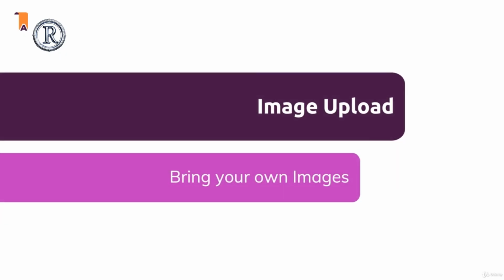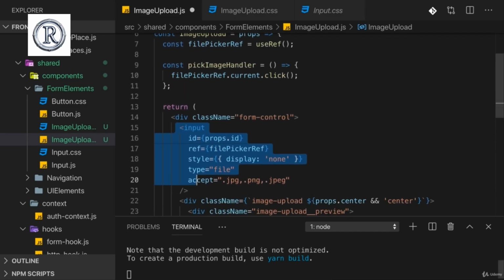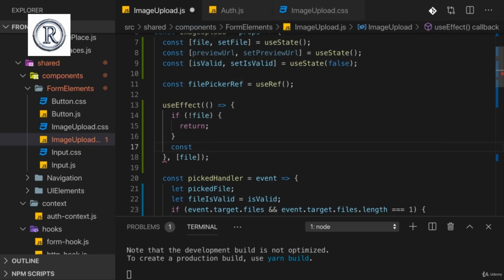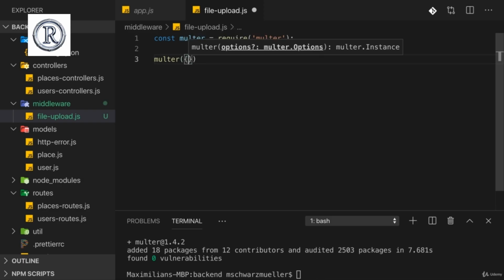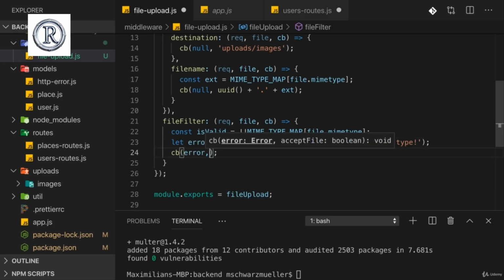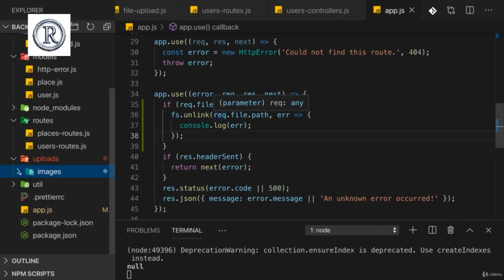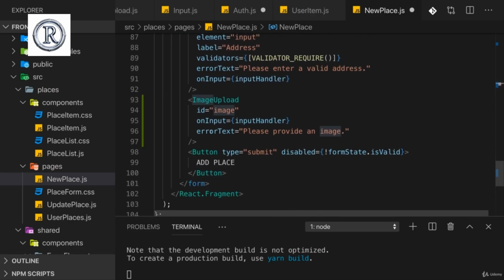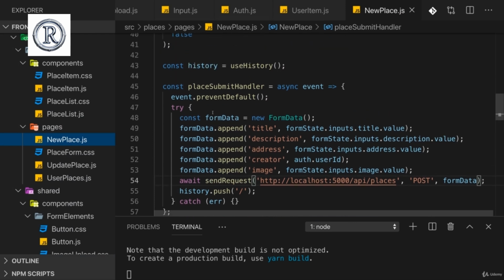File Upload in MERN Stack | Multer + React + Node.js + MongoDB Complete Tutorial (2026)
📝 YouTube Description

🚀 Learn how to build a complete File Upload System in a MERN Stack application using React.js, Node.js, Express.js, MongoDB, and Multer.

In this comprehensive tutorial, you'll learn how to upload images and files from a React frontend, process them with Multer on the Express backend, store file metadata in MongoDB, preview uploaded files, serve static files, and implement secure, scalable file management.

This tutorial is ideal for anyone building real-world MERN applications such as user profiles, e-commerce platforms, blogs, document management systems, or admin dashboards.

React Frontend
Create a File Upload Component
File Input & Preview
Drag-and-Drop Upload UI
Upload Progress Indicator
Axios File Upload Requests
FormData API
Client-side Validation
Express & Multer
Install and Configure Multer
Single File Upload
Multiple File Uploads
Custom Storage Engine
File Naming Strategy
File Size Limits
File Type Validation
Upload Middleware
MongoDB & Mongoose
Create a File Schema
Save File Metadata
Store File Path
Original Filename
MIME Type
Upload Timestamp
Retrieve Uploaded Files
Backend Features
REST API for File Uploads
Serve Static Files
Download Uploaded Files
Delete Uploaded Files
Error Handling
Environment Variables
Project Structure
Best Practices
Secure File Uploads
Prevent Invalid Uploads
Organize Upload Directories
Reusable Upload Middleware
Production Deployment Tips
File Storage Strategies
🛠 Technologies Used
React.js
Axios
Node.js
Express.js
Multer
MongoDB
Mongoose
FormData API
JavaScript (ES6+)
VS Code
Postman
👨‍💻 Perfect For
MERN Stack developers
React developers
Node.js developers
Backend developers
Full Stack developers
College students
Software engineering interview preparation
Anyone building production-ready web applications

✅ Upload files from React

✅ Process uploads with Multer

✅ Store file information in MongoDB

✅ Preview uploaded images

✅ Download and delete files

✅ Build secure and scalable file upload systems

🔥 By the end of this tutorial, you'll know how to implement a complete file upload workflow in a MERN Stack project—from selecting a file in React to storing metadata in MongoDB and serving uploaded content efficiently.

📺 Next Videos
Cloudinary Integration with MERN Stack
AWS S3 File Upload Tutorial
User Profile Image Upload
Authentication with JWT
Admin Dashboard with File Management
PDF & Document Upload System
Image Optimization & Compression
Deploy MERN Stack to Production
Role-Based Access Control
Complete MERN Stack Project